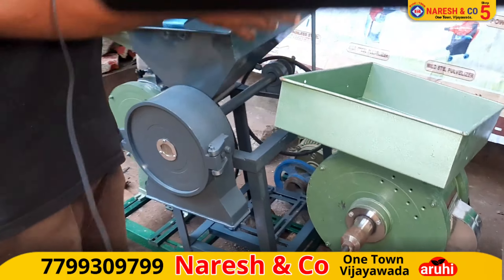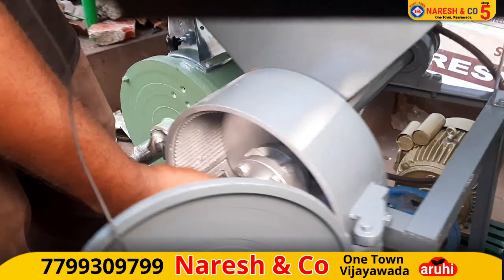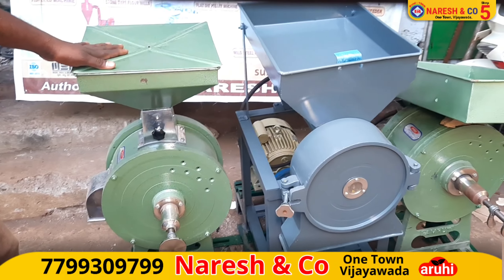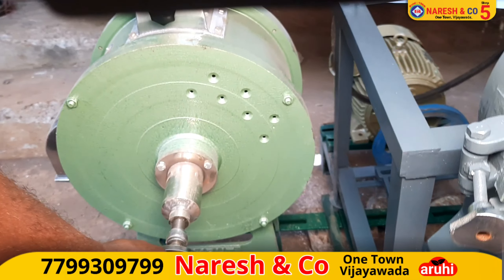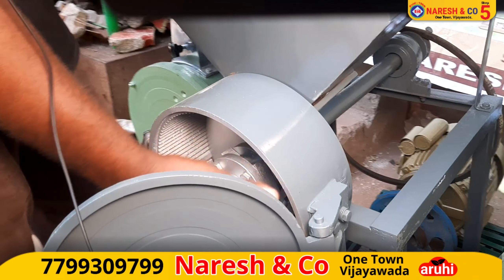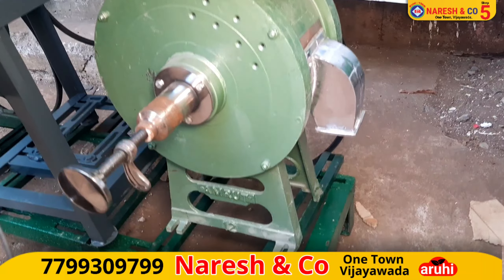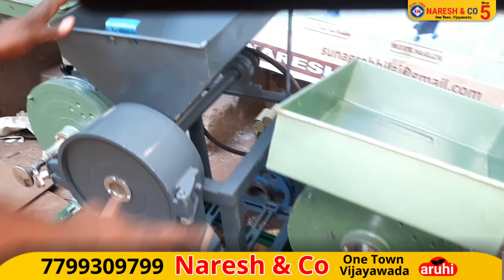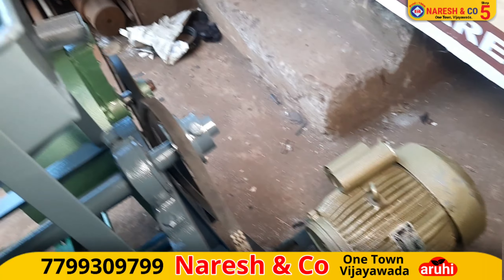ఒకే మోటార్ తో 3 మెషిన్ లు Run చేయొచ్చు || One motor 3 machine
fastfood making

NARESH AND CO in Vijayawada

Convent Street, Tarapet, Vijayawada Andhrapradesh.

Domestic Appliances
Commercial Appliances
industrial appliances
Hotel and restaurants
Canteen & Caterings
Bakery and Sweet shops
Ayurvedic and herbs
Hostels and institutions
Machinerys available

Naresh and co

Flour mill
Masala mill
Pulverizers
Commercial kitchen
Catering equipments
Food processing machines
For hotel machines
Restaurant machines
Fastfood machines

Jain flour mill
Regular flour mill
3rd Pedestal flor mill
DTC flour mill
3rd Pedestral flour mill
Bracket Type flour mill
DSP And DSP DSSP flour mill
DTC Masala Mill
Pedestral masala mill
Box Type flour mill

Box type masala mill
SS flour mill
SS Flour mill and gravy
MS Flour Mill
2hp MS Pulveriser
2hp SS pulveriser
3hp pulverizer
3hp MS Pulverizer
3 phase Pulverizer
Bottom Delivery Pulverizers
Open top pulverizer
Double Chamber Chilli Machines
Chilli machine
Box Type Chilli machines
Mini Dall mill
HM Chilli Blower
Cyclone chilli blower
Bottom delivery chilli blower
Bottom delivery chilli pulverizer
Chilli Blower
Box type masala pulverizer
Kandap machine
Small kandap machine
Mini rice mill
Combined ricemill pulverizer
Open type pulverizer
Tranformer oil
Starters
Motors
1hp to 15hp motors
Vertical emery stones
Horizontal emery stones
Janta chakki
Chilli pounding machine
Rubber Sheller
Plate mill
Chilli machine
Small sevai machine
Ravva mill
Plate mill
Mini dall mill
Masala mill
Table top flour mill
Masala mill 10hp
Roti poori making machine
Roti making machine
Coconut scraper machine
Idly Dosa vada grinder
Dough kneader
ice cube machines
Gravy blenders
Tandoori bhatti
Bulk mixer

Papad Roller
Banana waffer machines
Chocolate Fountain machine
Deep gas fryer
Double deep fryer
Ice crusher
Kadai fryer
Noodles machines
Pizza oven
Converyor pizza oven
Popcorn machine
Popcorn warmer
Gas popcorn machine
Commercial popcorn machine
Potato slicer
Sandwich griller
Spring potato
Spring potato machine
Sugar Candy machine
Sweet corn machine
Panipuri filling machine
Shawarma machine
Salmander
Chaff cutter
Cream cutter
Chaff cutting machine
Cream separtor
Mango pulp machine
Mixture blenders
Mixer blenders machines
Panipuri machines
Papad machine
Supari tukda machine
Garlic peeler machine
Mixer blender
Karapuram machines
Commercial mixer
Coconut punching machine
Fruit mill
Oilex piller
Chaff cutter

Oil expeller
Ganugha oil machine
Milk tester
Panner pressing machines
Butter churning machine
Mosambi juicers
Vegetable juicer
Vegetable cutting machine
Juicers mixer gender
Mixer blendeer
Vegetable juicer
Sugar cane juicer
Sugar cane machine
Gola machines
Lassi machine
Pista badam machine
Ice cream machine
Coffee expresso machine
Ice crusher
Domestic Appliances
Commercial Appliances
industrial appliances
Hotel and restaurants
Canteen & Caterings
Ayurvedic and herbs
Hostels and institutions
Machinerys available

Naresh and co

Flour mill
Masala mill
Pulverizers
Commercial kitchen
Catering equipments
Food processing machines
For hotel machines
Restaurant machines
Fastfood machines

Jain flour mill
Regular flour mill
3rd Pedestal flor mill